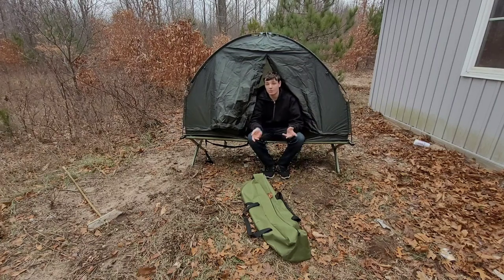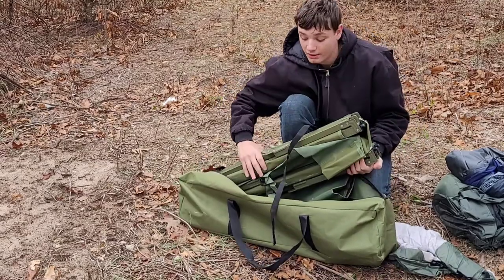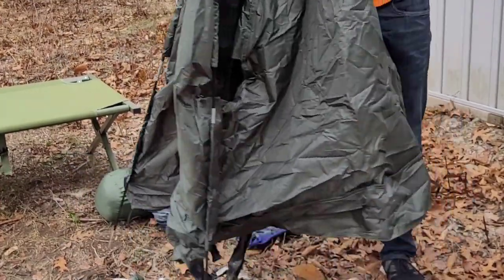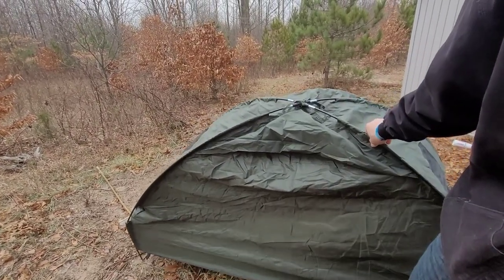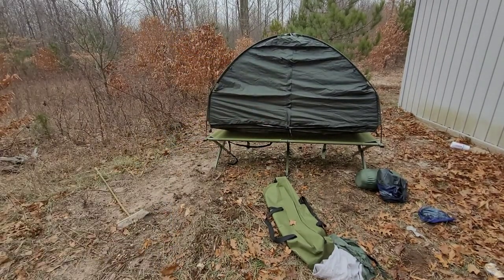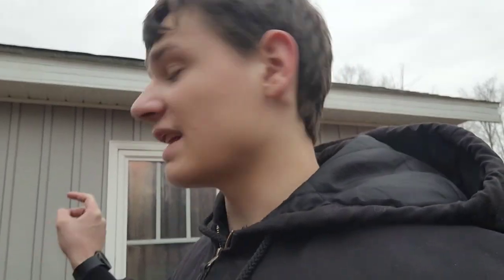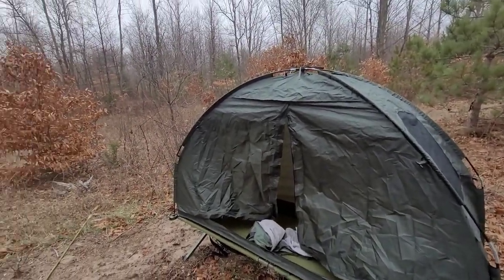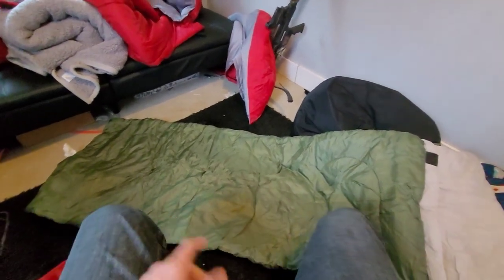Outsunny Cot Tent Setup And Review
Outsunny All-in-One Folding Camping Cots for Adults, Elevated Tent with Sleeping Bag, Thick Air Mattress Pad, Portable Single Sleeping Cot Camping Bed